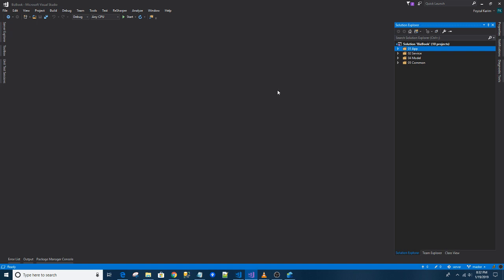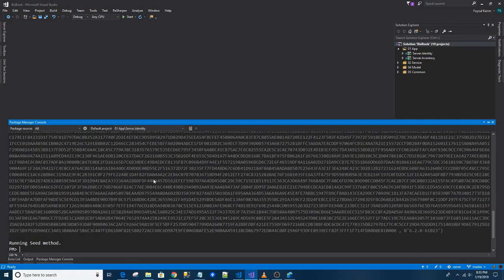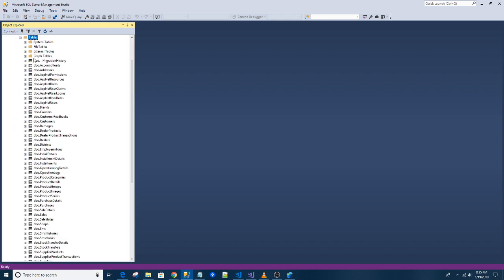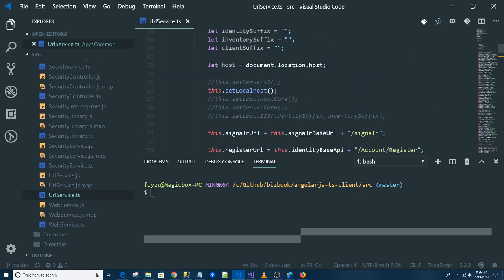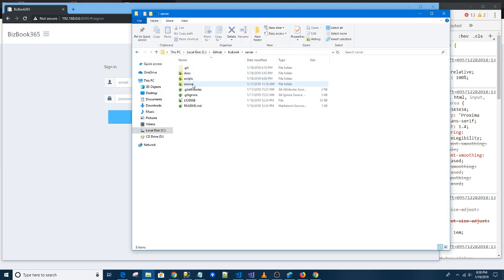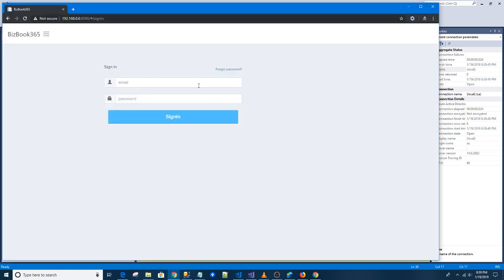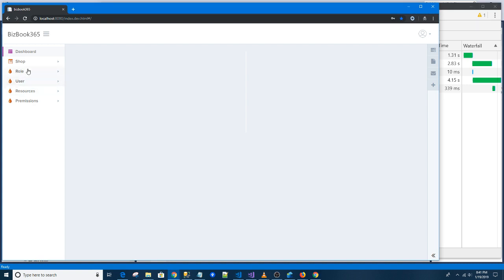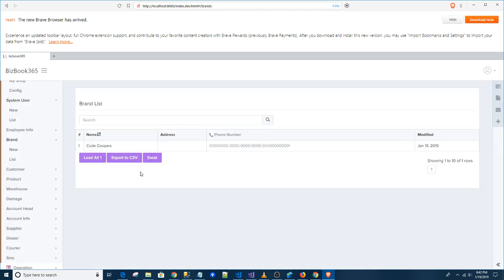BizBook365 002 : How to run for the first time